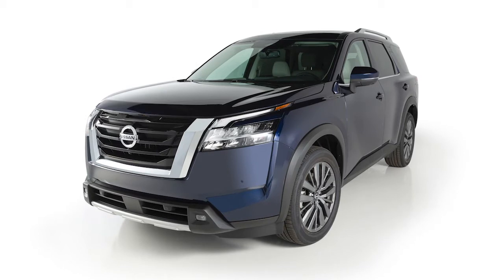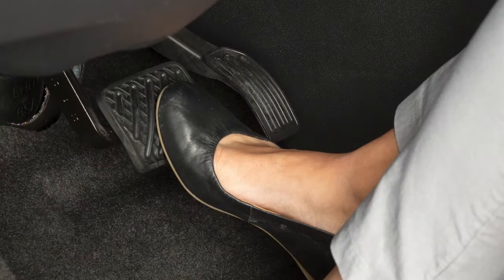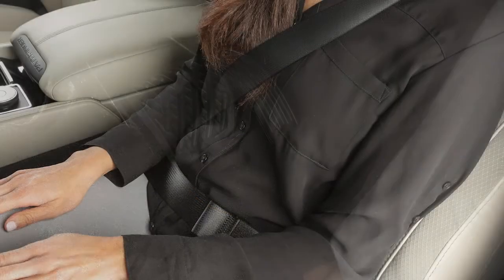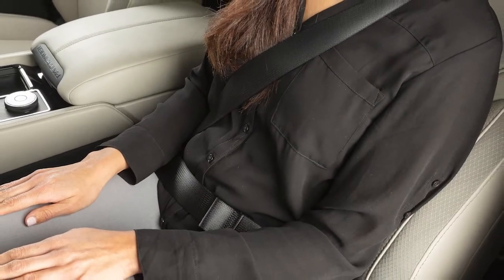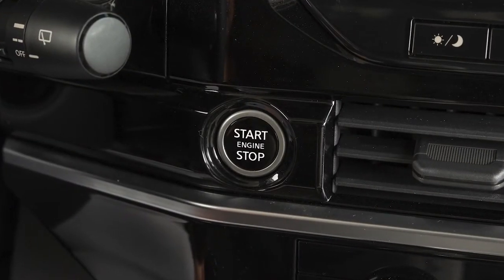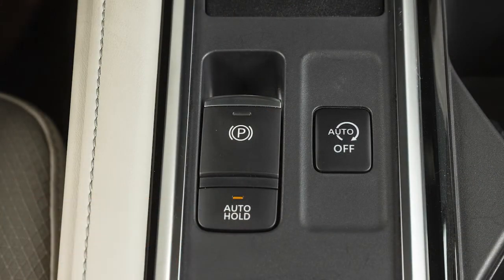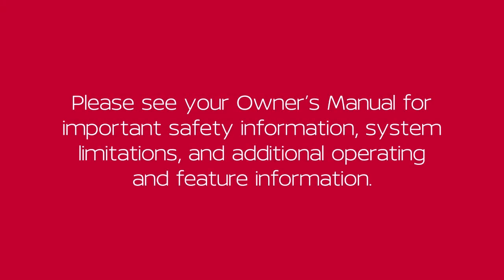2022 Nissan Pathfinder - Automatic Brake Hold